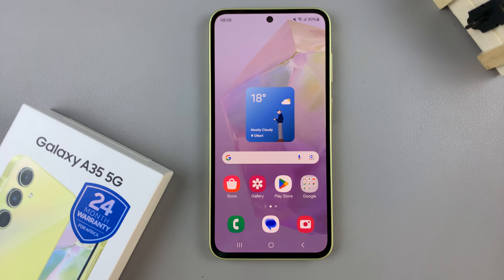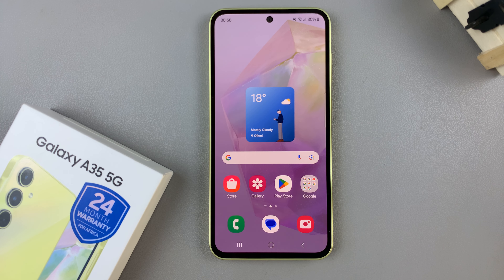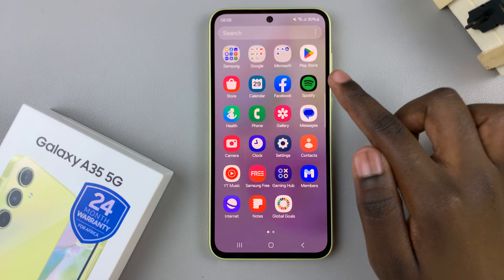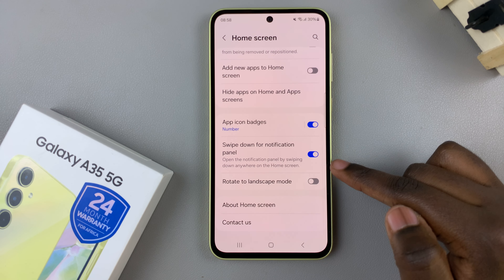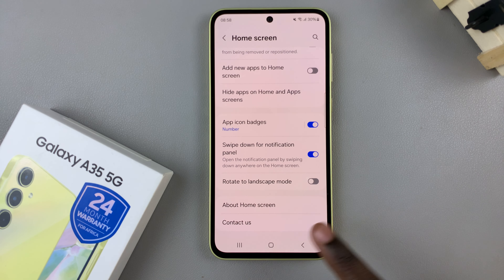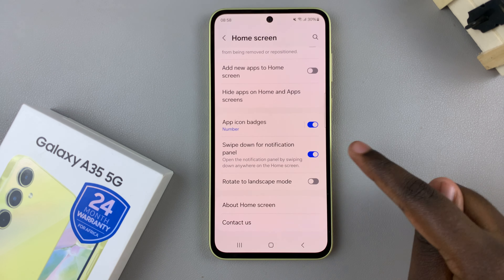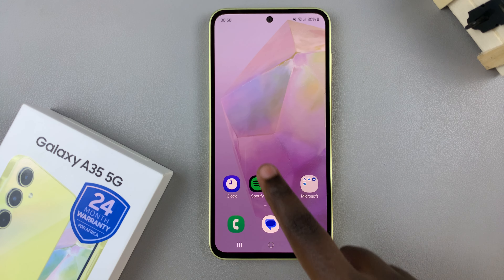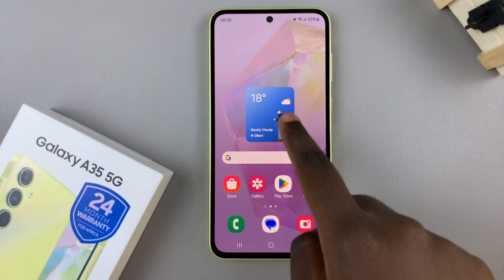Samsung Galaxy A35 5G: How To Disable 'Swipe Down For Notifications Panel'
Learn how to disable the 'Swipe Down for Notifications Panel' feature on the Samsung Galaxy A35 5G.

If you're tired of accidentally triggering the notifications panel when all you wanted to do was scroll through your apps or settings, this tutorial is for you.

In this step-by-step tutorial, we'll walk you through the process of turning off this feature on your Samsung Galaxy A35 5G, allowing you to navigate your device more smoothly and without interruption.

How To Disable 'Swipe Down For Notifications Panel' On Samsung Galaxy A35 5G:
How To Turn OFF 'Swipe Down For Notifications Panel' On Samsung Galaxy A35 5G:
How To Deactivate 'Swipe Down For Notifications Panel' On Samsung Galaxy A35 5G:

Step 1: To begin, unlock your Samsung Galaxy A35 5G and navigate to the home screen. From there, swipe down from the top of the screen to reveal the notification panel. Next, tap on the gear-shaped Settings icon in the top right corner of the screen to access the device's settings.

Step 2: In the Settings menu, scroll down and locate the 'Home Screen' option. Tap on it to access the Home Screen Settings. You can also long press on an empty space in the home screen, then tap on "Settings". This will land you in the same Home Screen Settings page.

Step 3: Within the Home Screen Settings menu, scroll down and look for the option labeled "Swipe Down for Notification Panel". Toggle the switch to disable the option.

Now, you won't be able to trigger the notifications panel when you swipe down on the screen.

Cell Phone Tripod Adapter